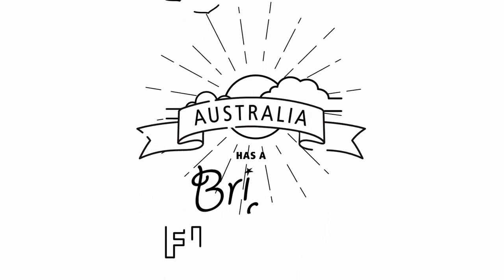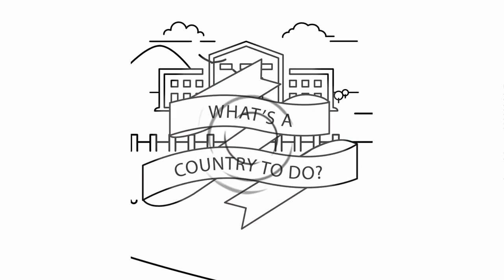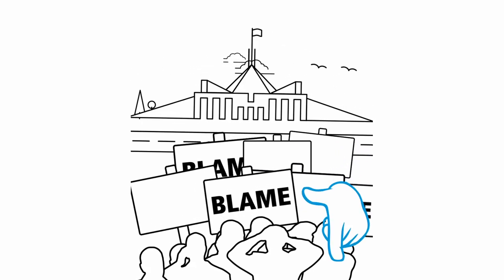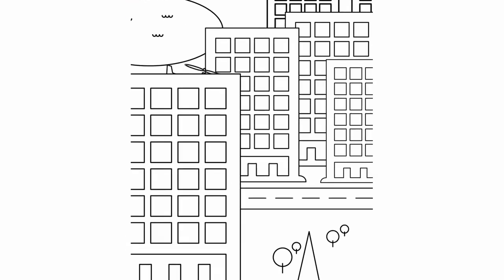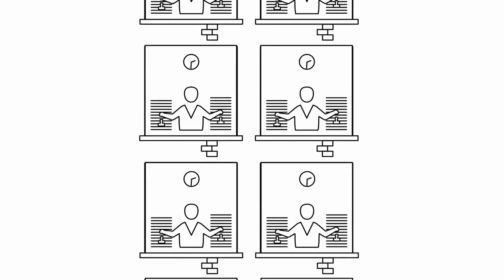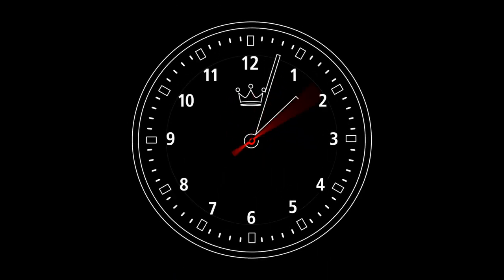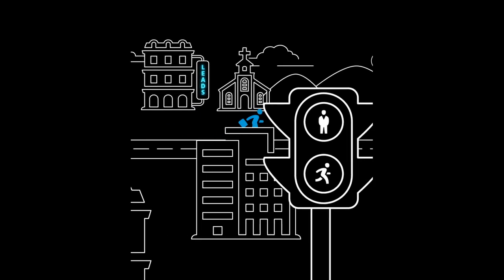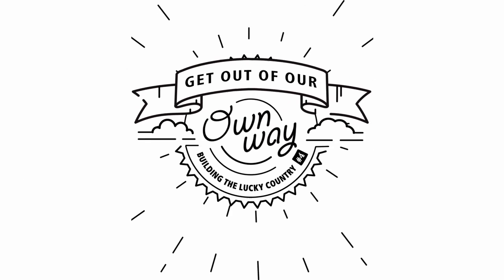Building the Lucky Country #4 Get out of your own way: Unleashing productivity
Get out of your own way: Unleashing productivity, looks at the biggest single drag on our productivity: red tape and overzealous rule making.